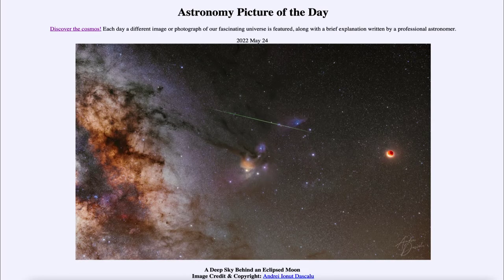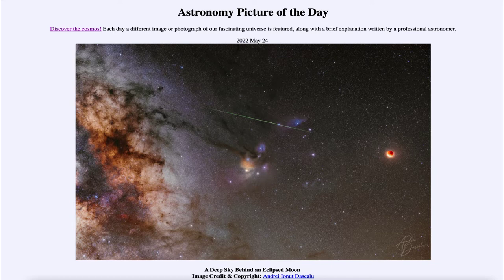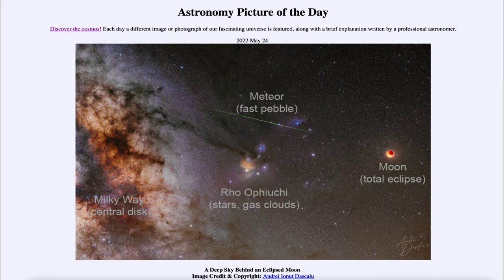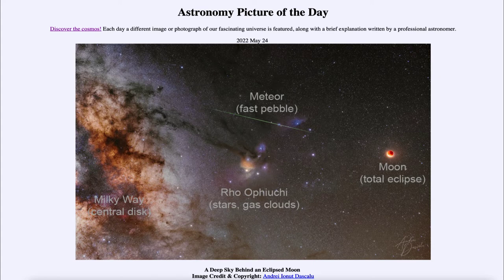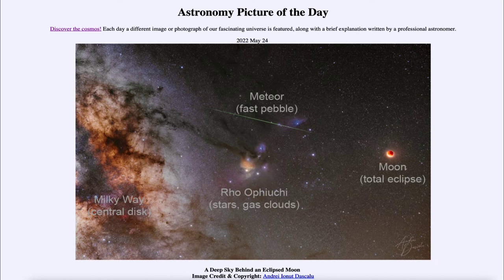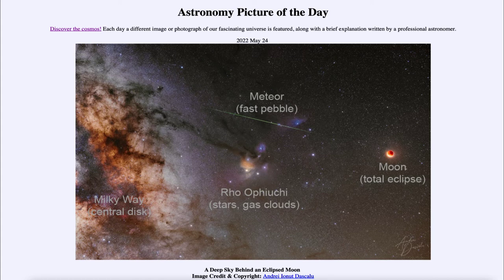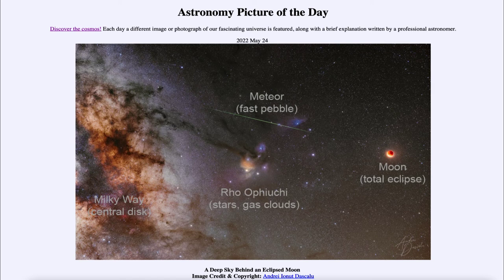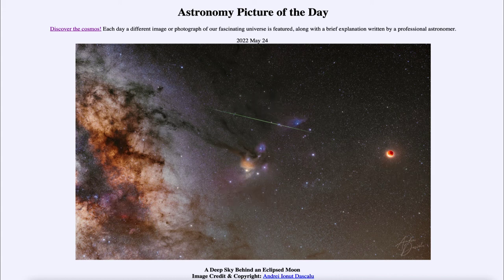2022 May 24 - A Deep Sky Behind an Eclipsed Moon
In today's image, we see a number of objects including a meteor in Earth's atmosphere, the eclipsed Moon, stars and gas clouds in Rho Ophiuchus and part of our Milky Way Galaxy.